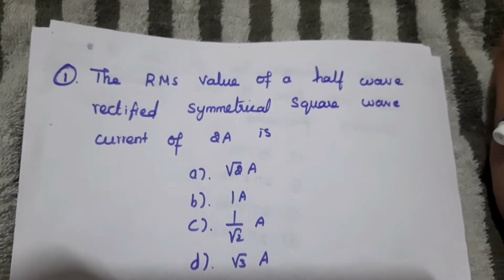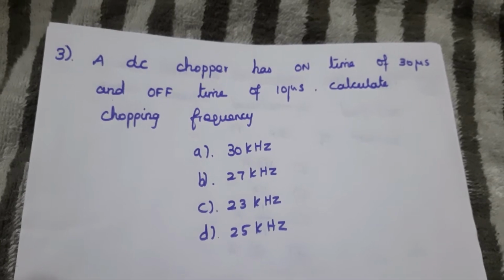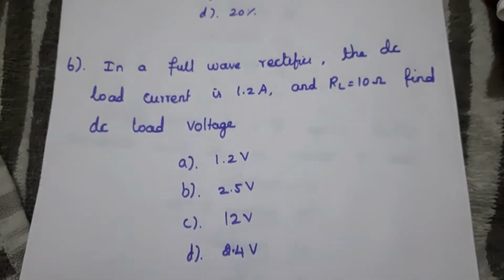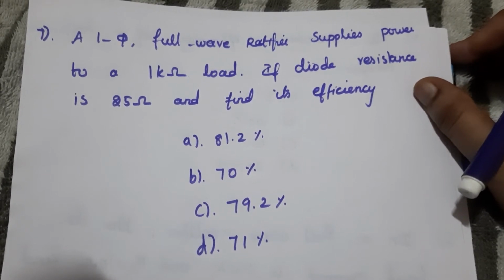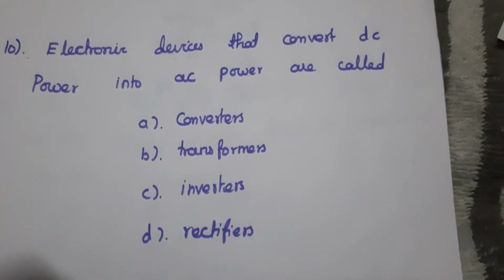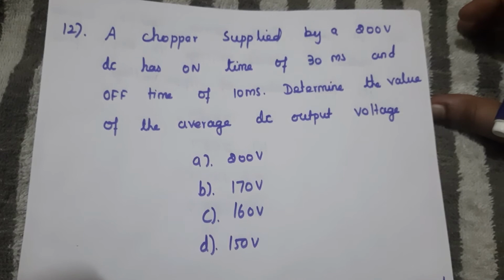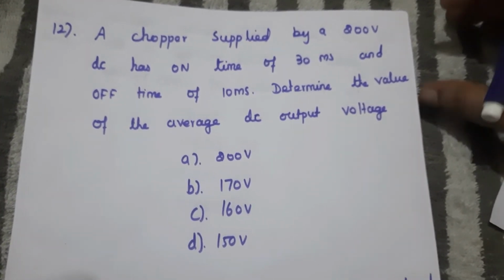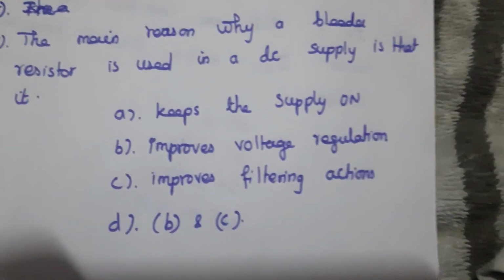Test Series 12|EDC(Rectifiers and Power supplies)|trb, tancet, gate,tneb ae preparation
ECE STUDY MATERIALS|Gate preparation/electro magnetic field/COMPUTER COMMUNICATION/metropolitan area NETWORKS|SOLVED quiz |how to crack TRB POLYTECHNIC exam|google|decimal to octal conversion|SIGNAL PROCESSING|Rectifier|powers supplies